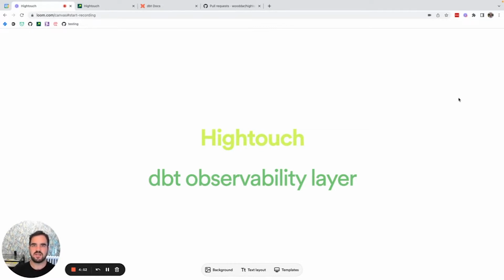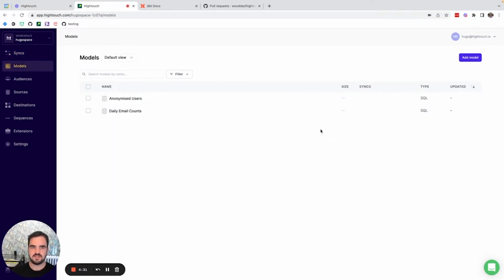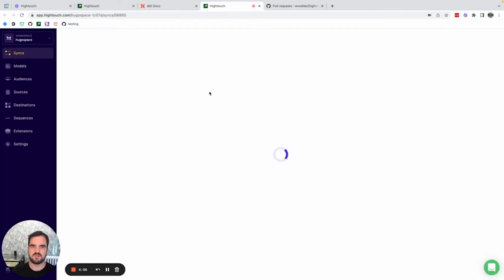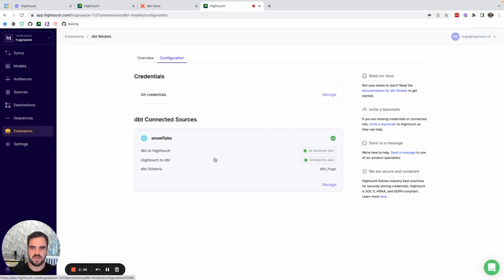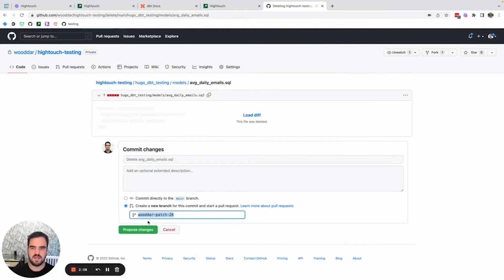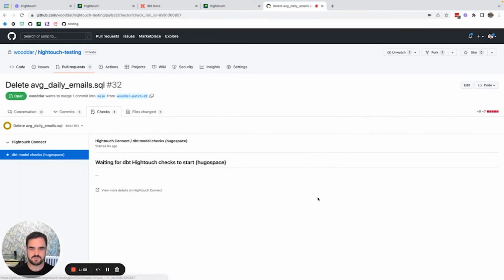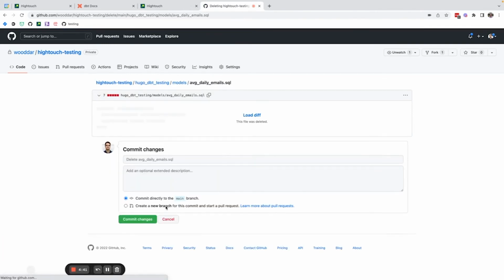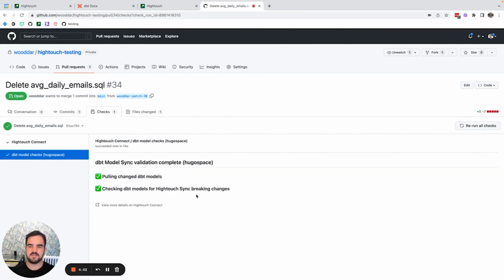Introducing dbt CI Checks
Validate how dbt code changes impact Hightouch syncs directly from GitHub.